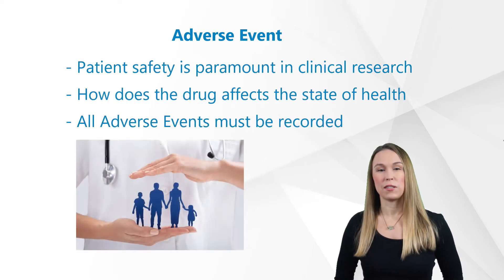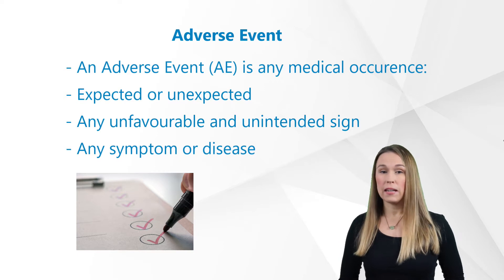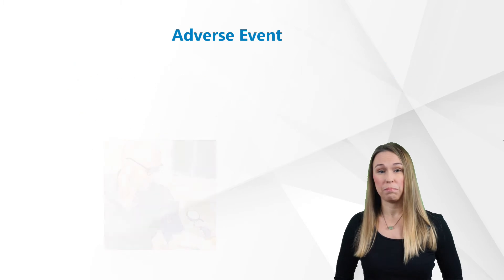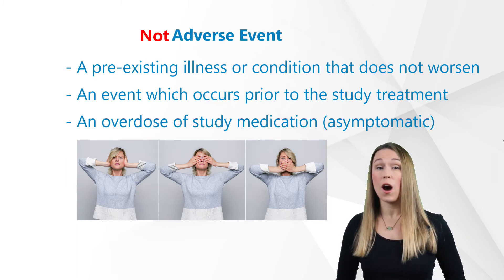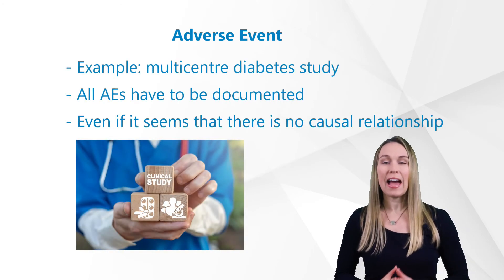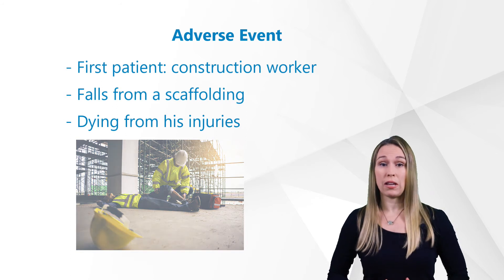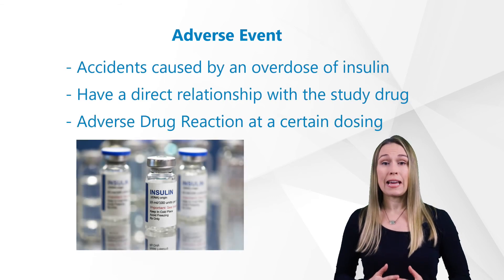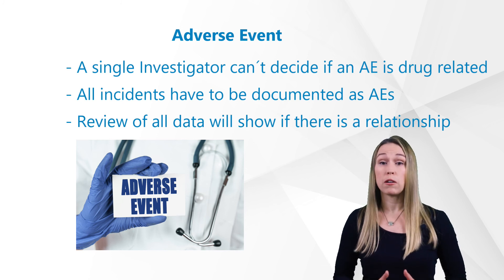Basics - Part 10 - Adverse Event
Without clinical trials, we wouldn’t have any vaccines, treatments for cancer, heart disease, diabetes and many others. What should everybody know about Clinical Trials? How are pharmaceuticals and medical devices developed? This is our tenths video of our series about the basics of clinical trials to give you some answers. Part 10- Adverse Event is presented by our expert Kelsey Crossman.